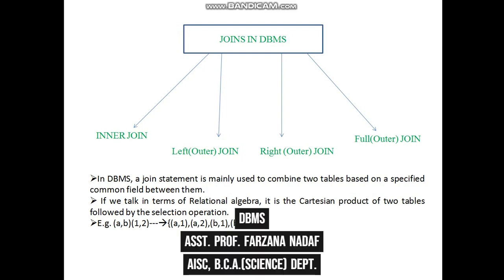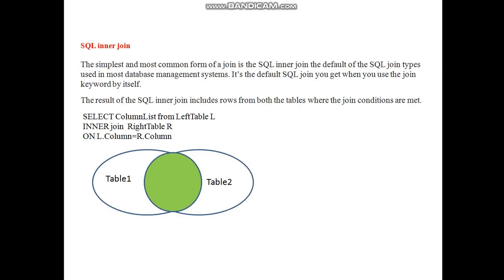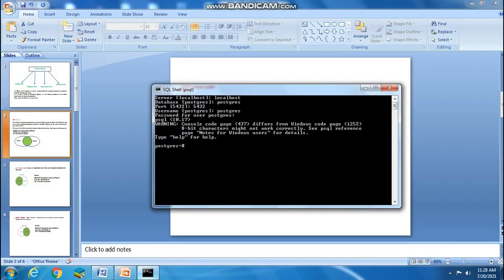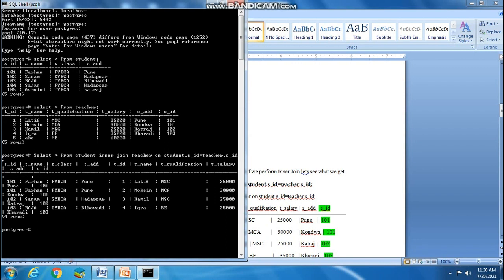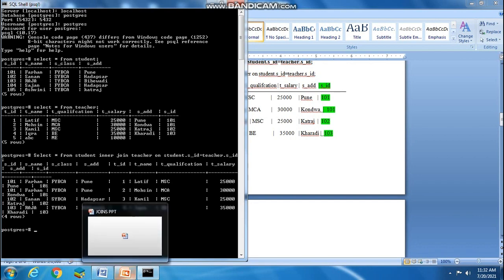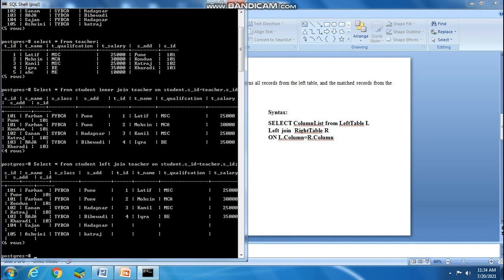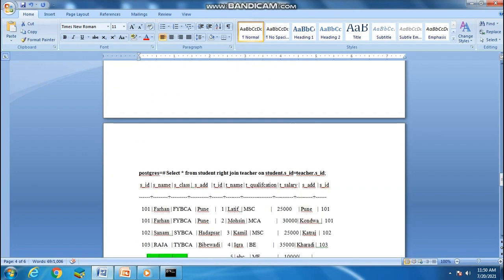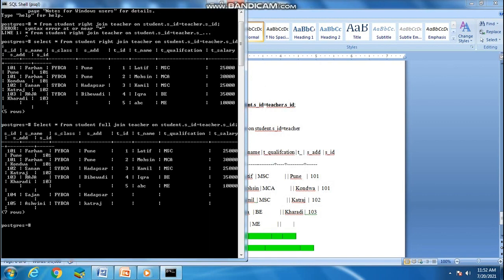21 Joins in SQL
21 Joins in SQL